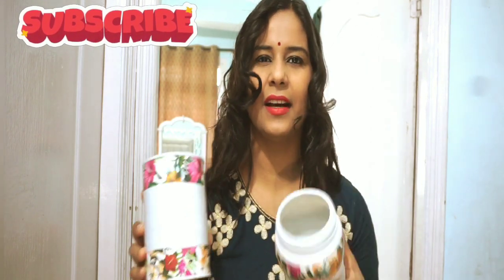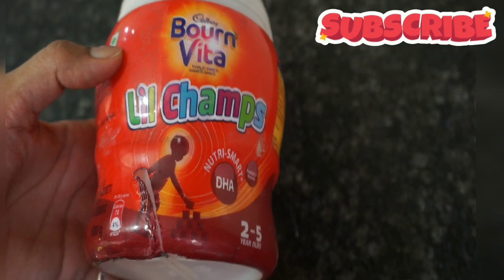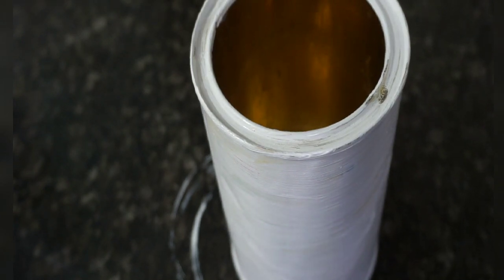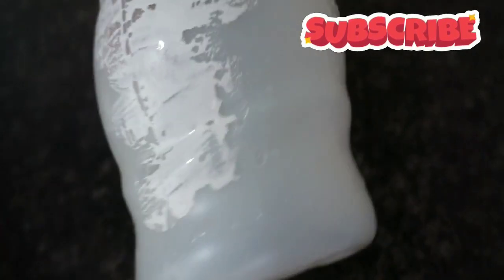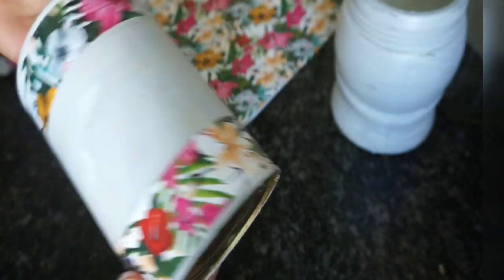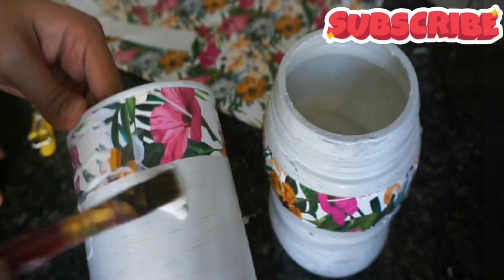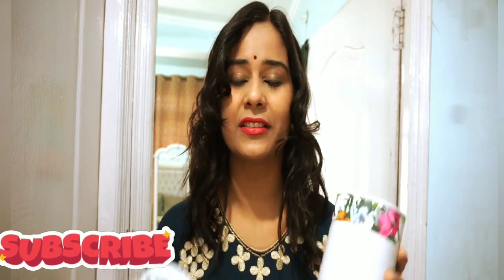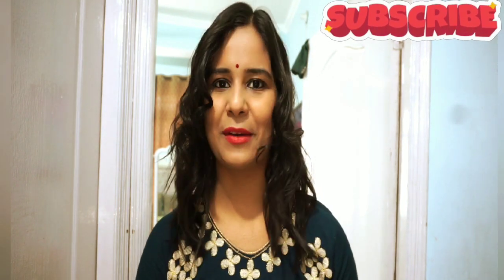Transformation of ghee and Bornvita container. Reuse. Reuse of plastic. DIY. Homemade.